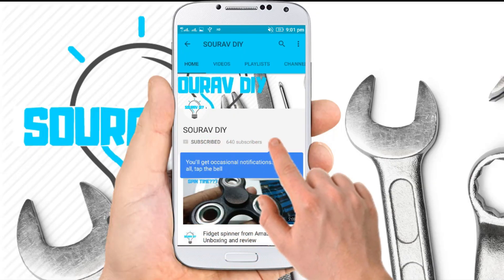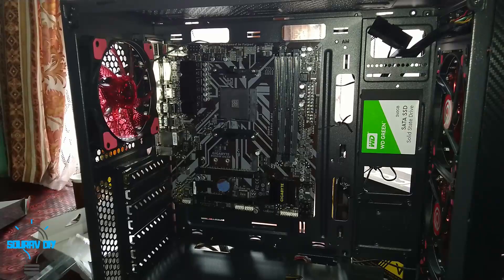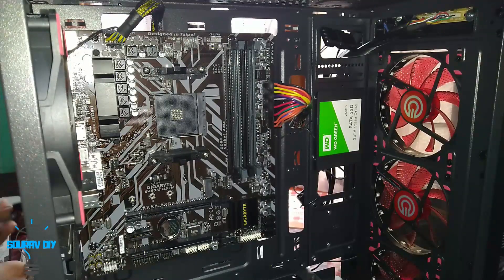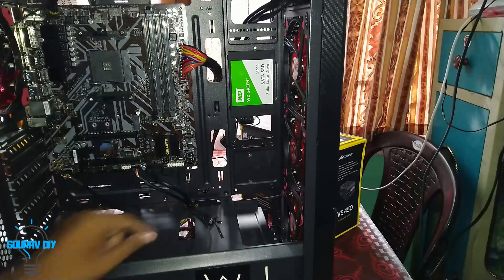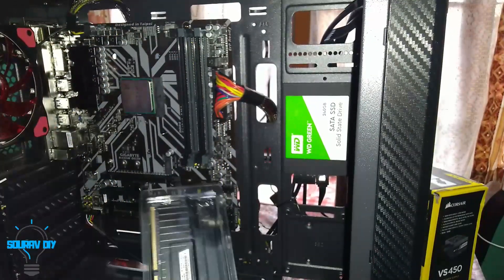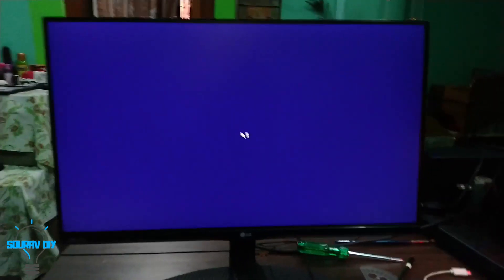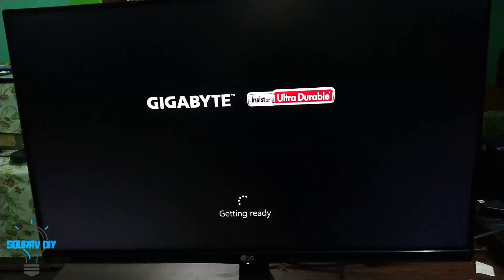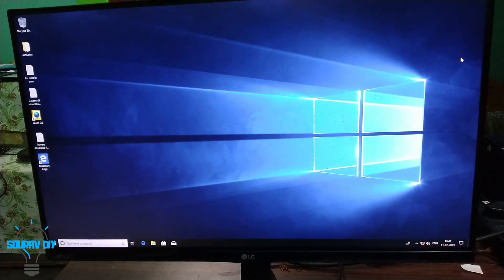How to assemble a Gaming PC, Ryzen3 3200g AM4 socket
Amd ryzen3  3200g pc build

Tutorial video how to assemble

30000Rs is the cost of only cpu components

Monitor and ups is not included in the cost

Processor-Ryzen 3 3200g
Motherboard- Gigabyte b450m ds3h
Ram- Corsair vangeance 8gb 3000mhz
SSD- 240gb wd green
SMPS- Corsair vs 450
Cabinet- Circle Eliminator x1 (RED)